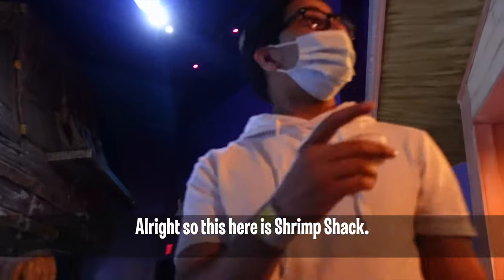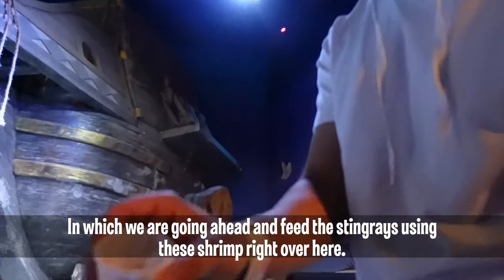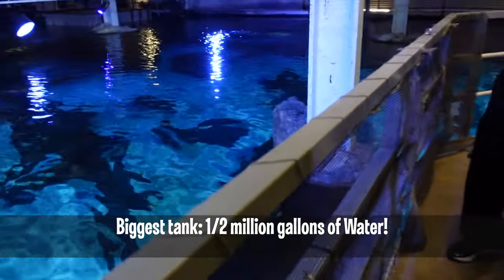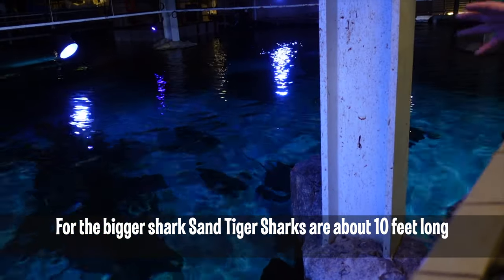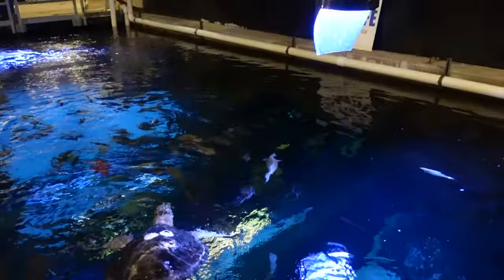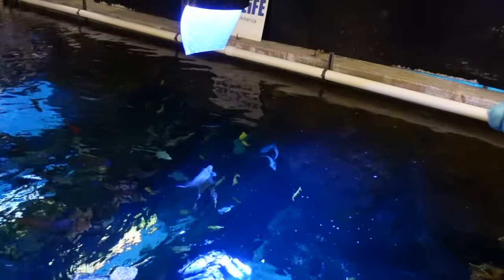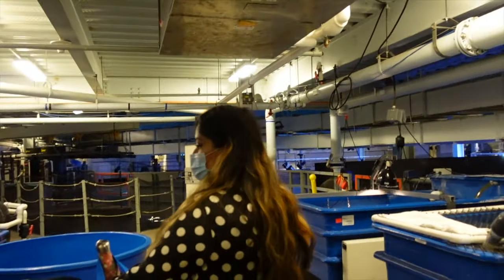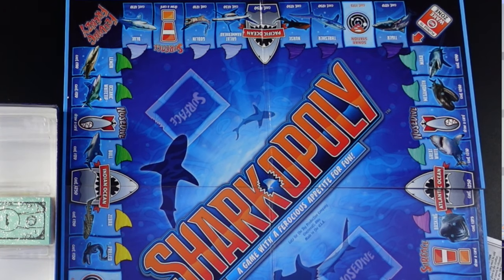Feeding Sharks at Sea Life! - Mall of America - Walk-Through + Behind the Scenes Tour 2021!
Today we check out Sea Life at the Mall of America! We even get to feed sharks from above! Lastly we unbox a special gift from Sea Life!